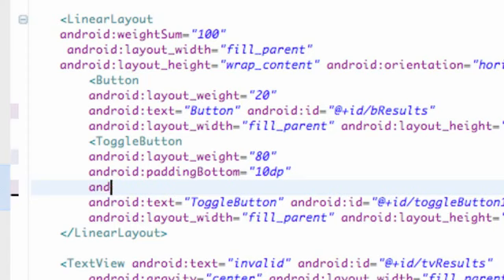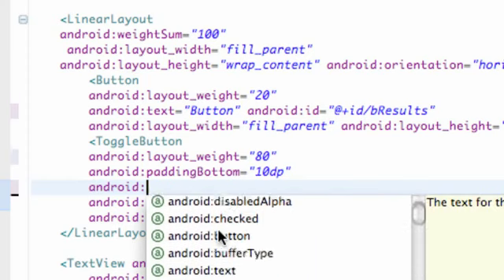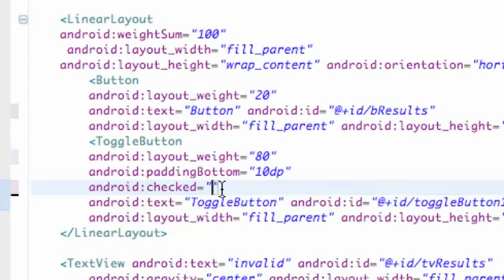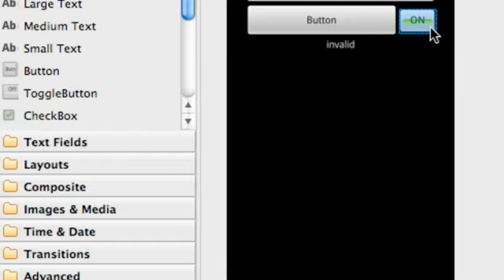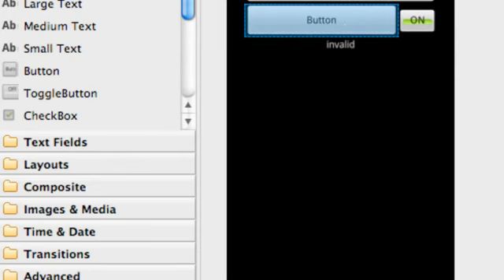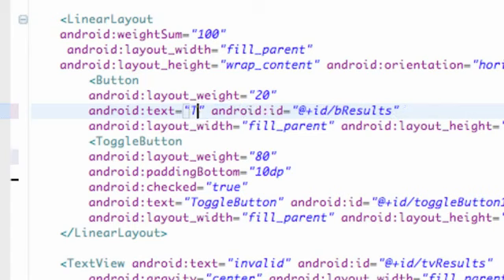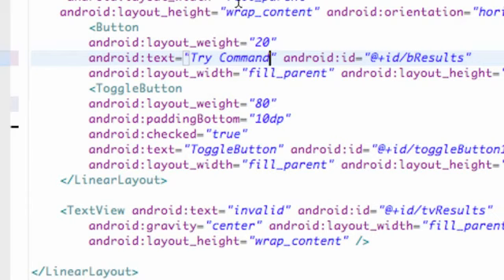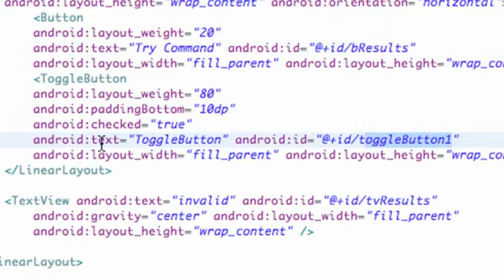Android Application Development 24 XML Padding and Setting Toggle to On